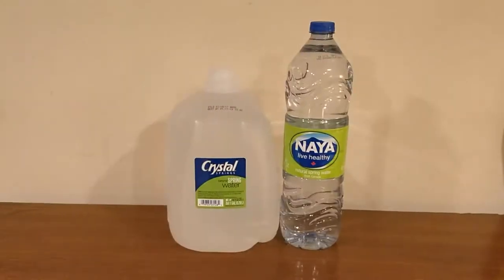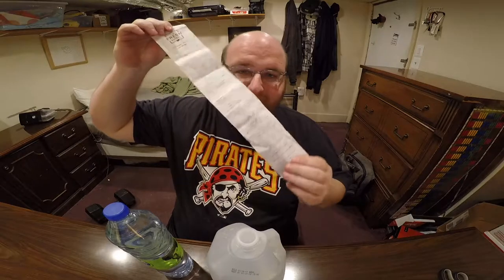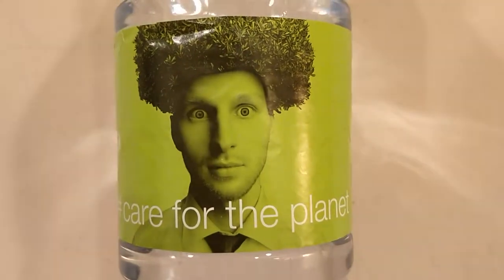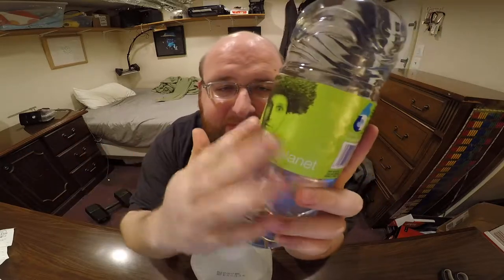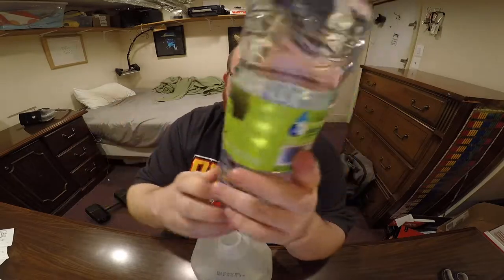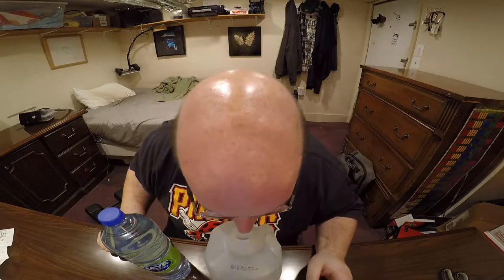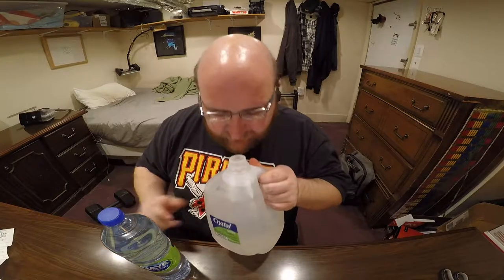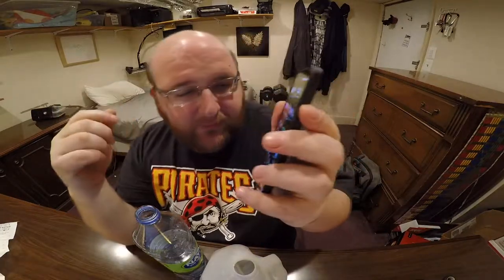Jon Drinks Water #6123 Naya Natural Spring Water VS Crystal Springs Natural Spring Water